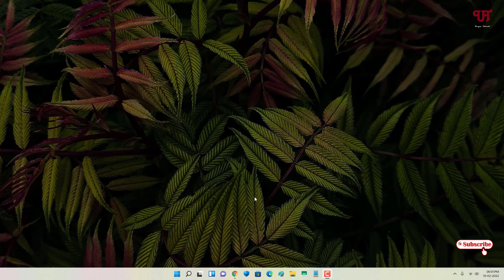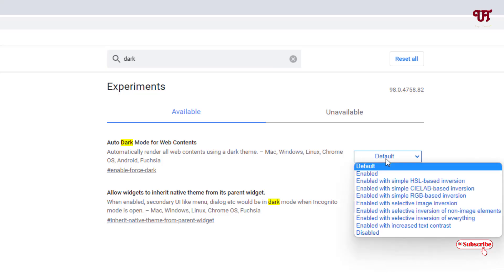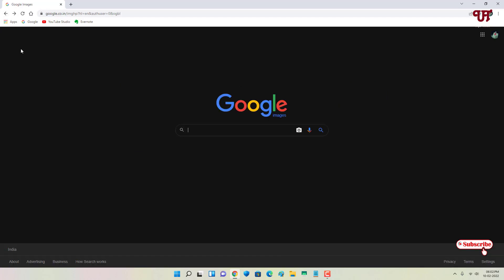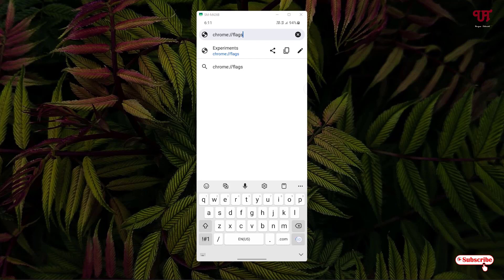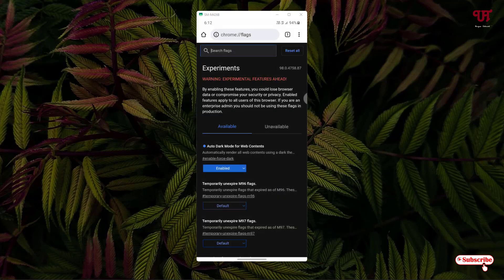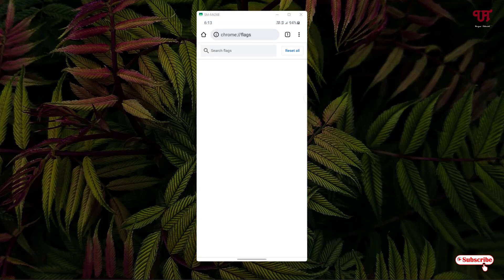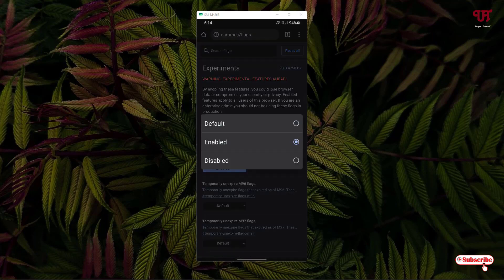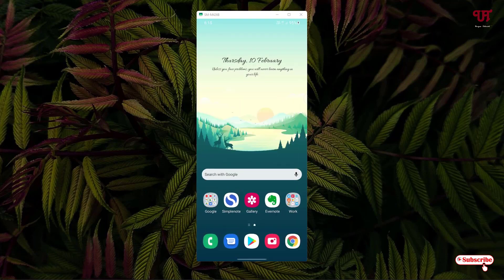How to make every Website Page Background Dark in Chrome Browser of Computers and Smartphones ?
This video tutorial is all about How to make every Website Page Background Dark in Chrome Browser of Computers and Smartphones.